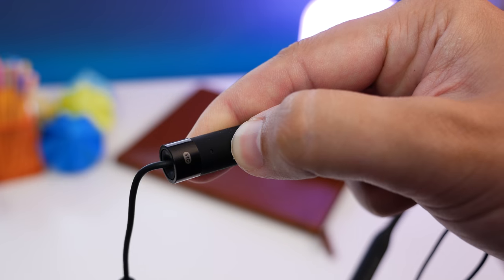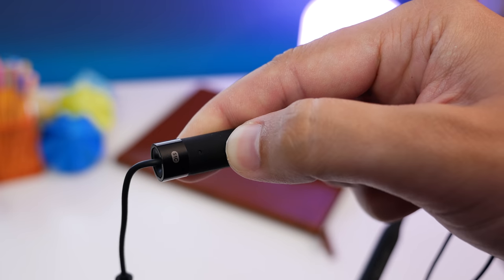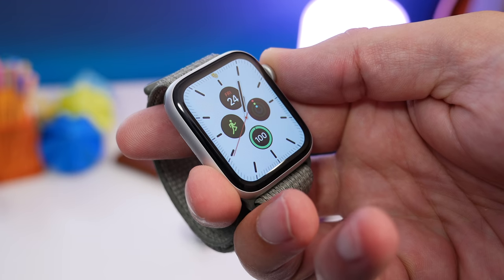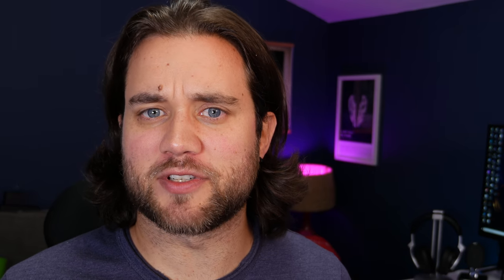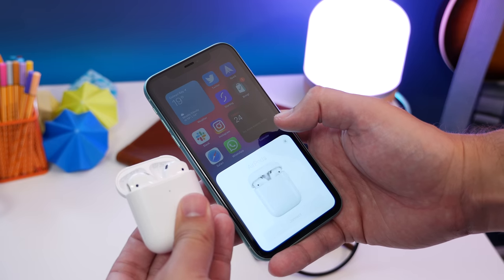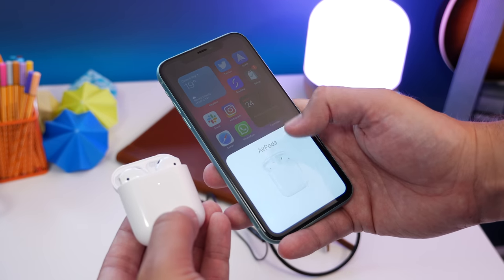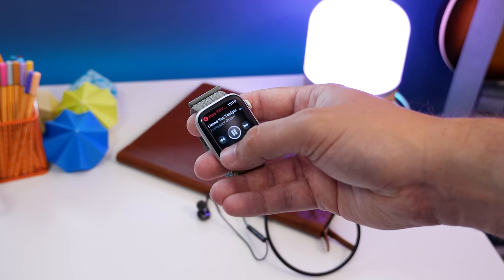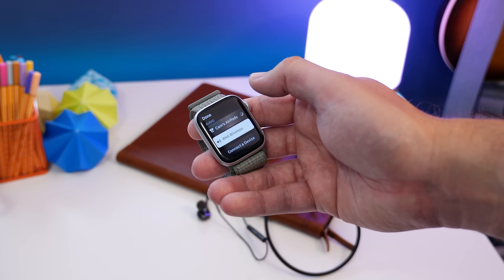How to pair Apple Watch with Bluetooth headphones/earphones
If you're wanting to use your Bluetooth earphones to listen to music on your Apple Watch, this is your tutorial on how to pair them with your smartphone.

It's a relatively quick process, and definitely worthwhile doing if you want to leave your phone at home while you go for a run! Because who can do runs without tunes?